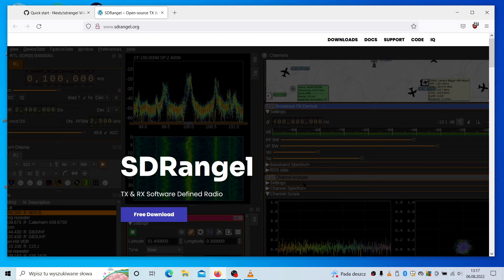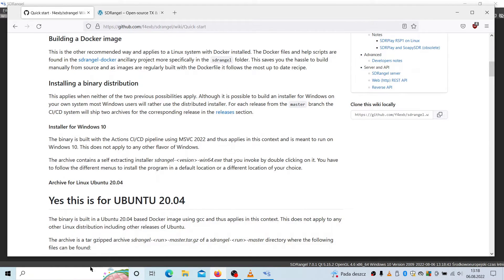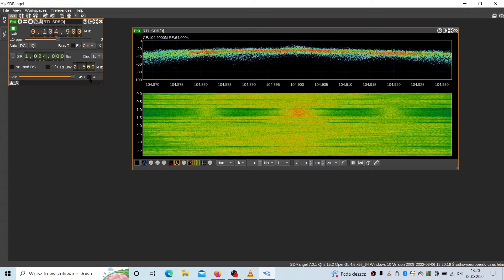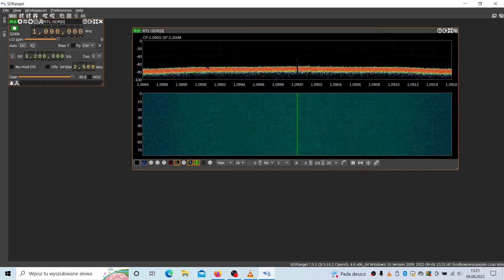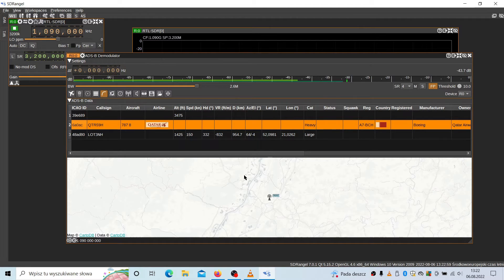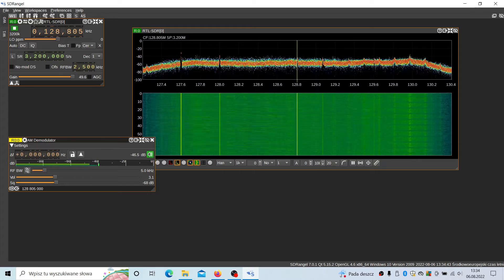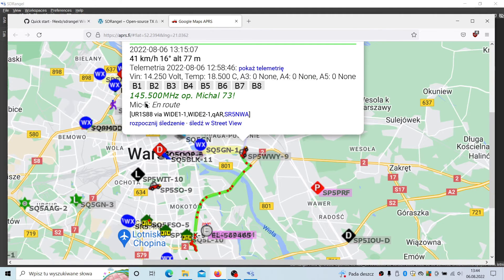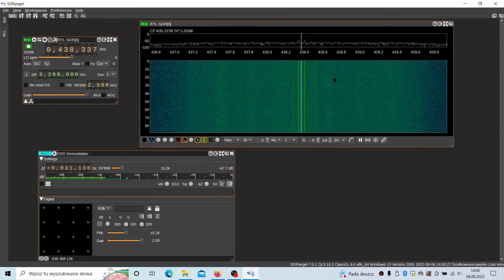One to rule them all - Crossplatform SDR decoder - SDRANGEL - short review and examples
This is the most beefy crossplatform SDR application with multiple decoding options. However it requires quite strong PC.

Currently supports following decoding options :
Analog -   AM, APT, Broadcast FM, DSB, FM, NTSC, PAL, SSB, VOR

In the video I am showing AM/FM decoders, APRS , ADS-B and digital speech using Windows 10 based laptop. However this app also works on Linux like Ubuntu.